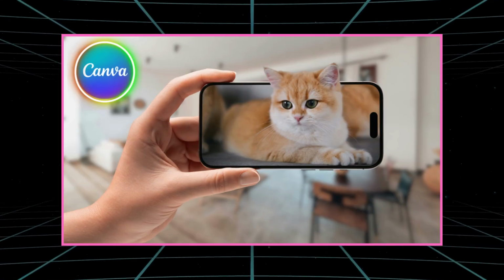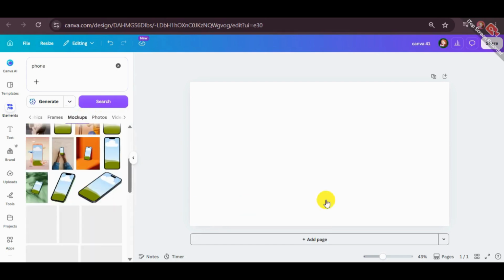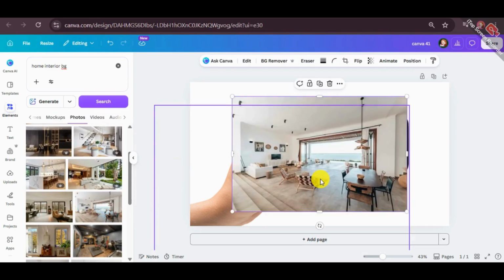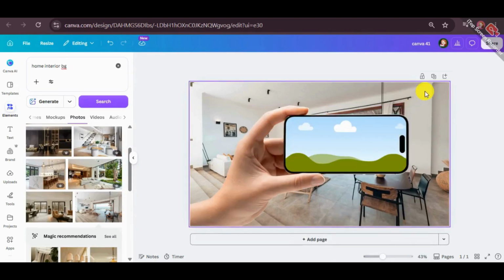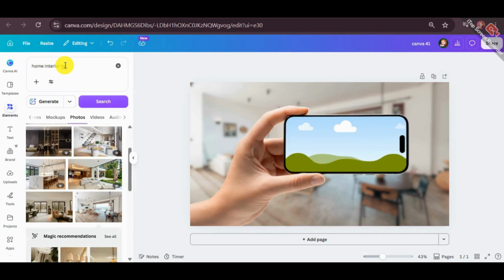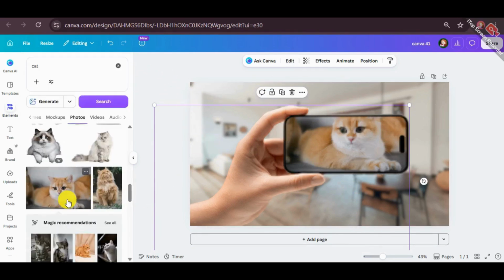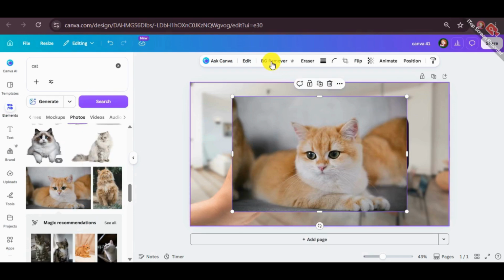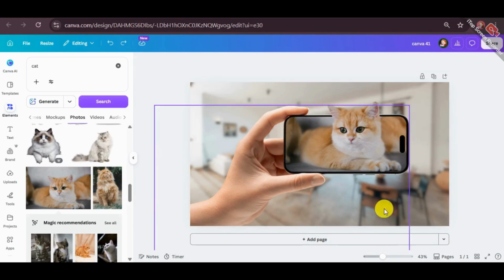Pop Out Effect in Canva | Create Amazing 3D Photo Effects l 41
Learn how to create a stunning Pop Out Effect in Canva! 📱✨ In this easy step-by-step tutorial, you'll discover how to make subjects appear to come out of a phone screen using frames, background blur, layering, shadows, and creative masking techniques.